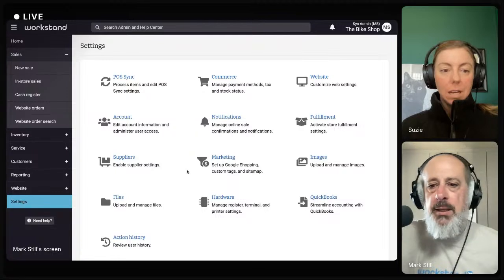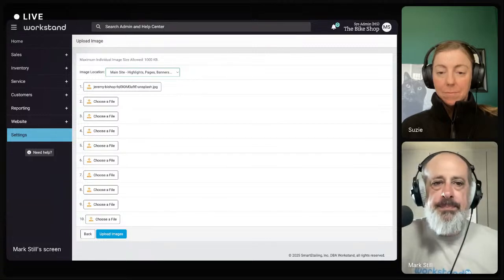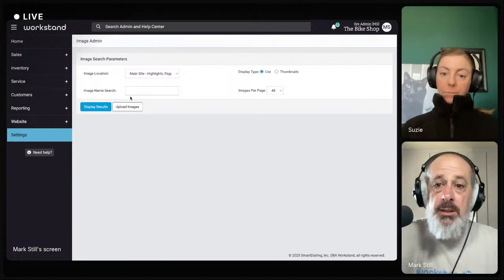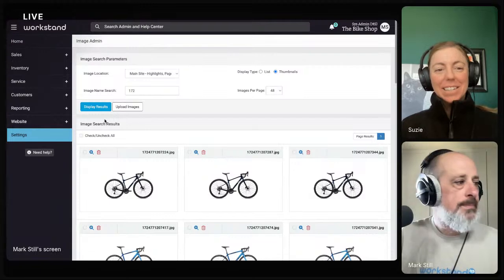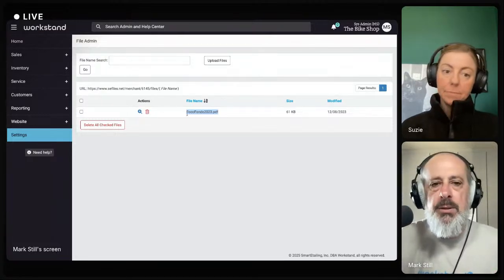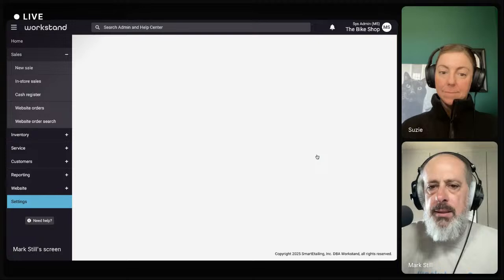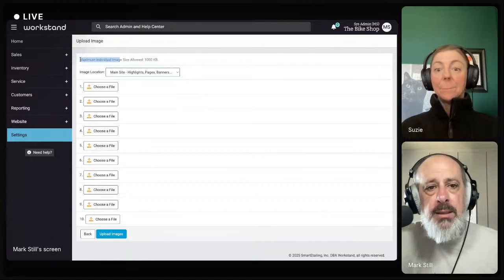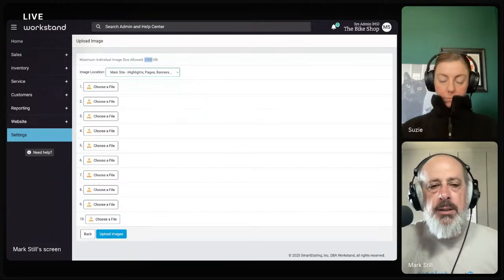Image and File Admin: Where can you find the files and pictures you upload?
All the files and images added to your Workstand website while building catalog items or creating landing page content end up in the Image and File Admin area of Settings.